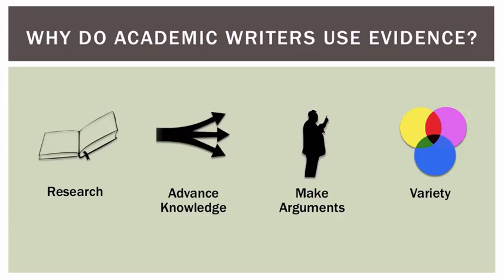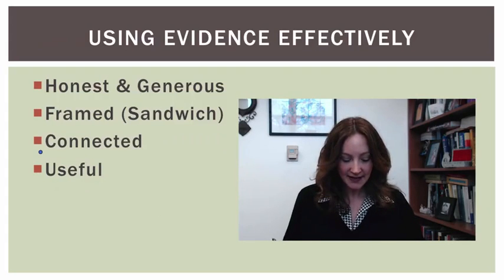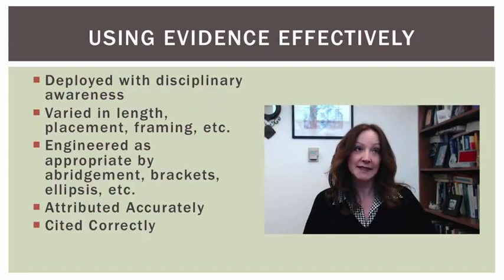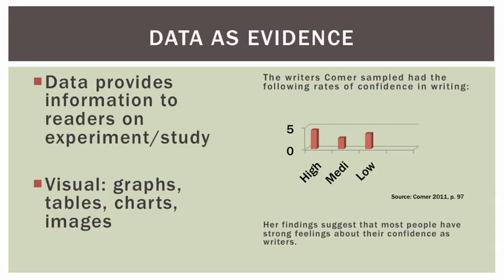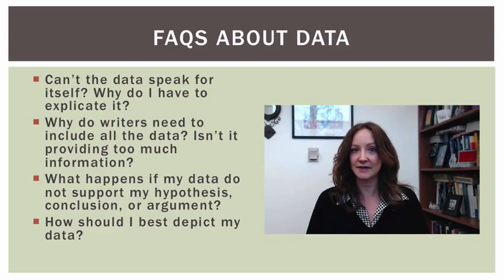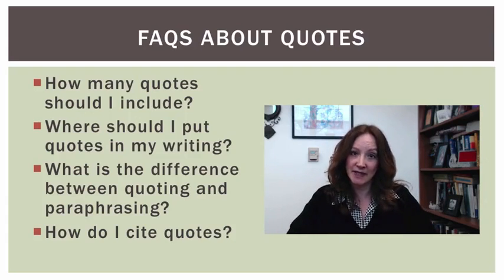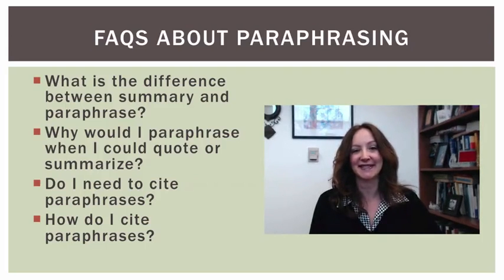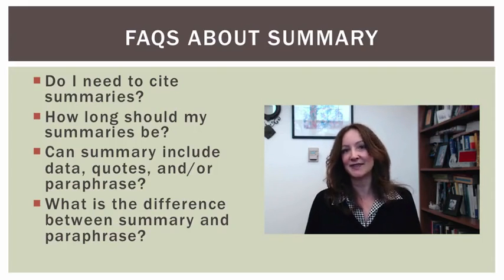3 3 02 03 Integrating Evidence 15 32